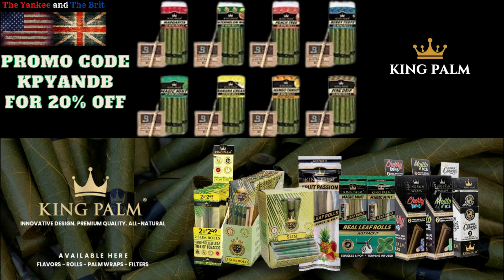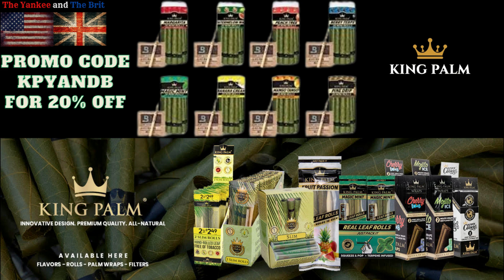KingPalm.com Use Promo Code KPYandB at Checkout to save 20% your entire order